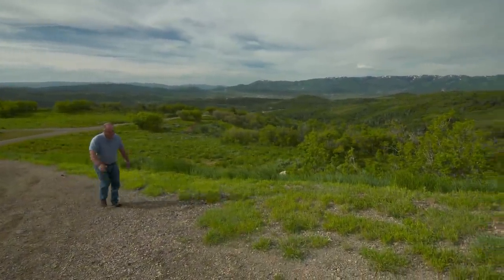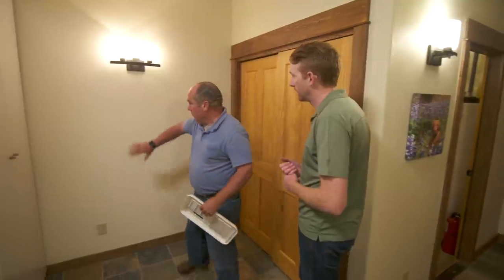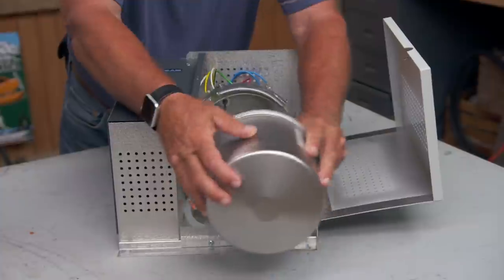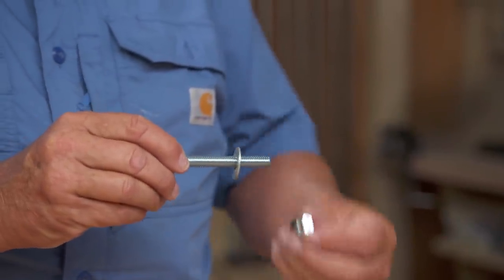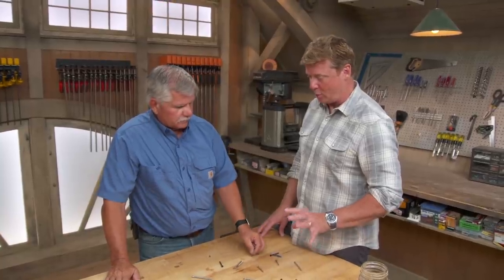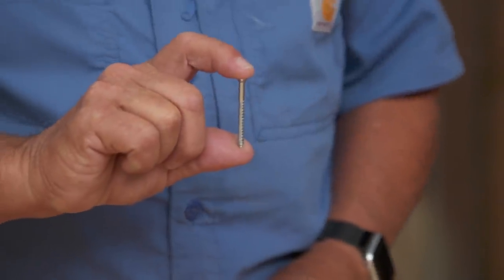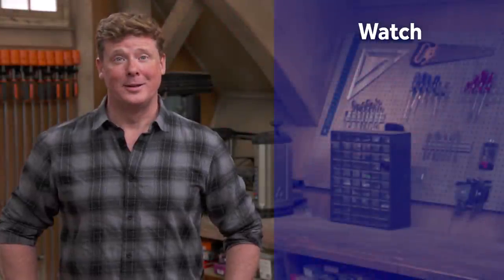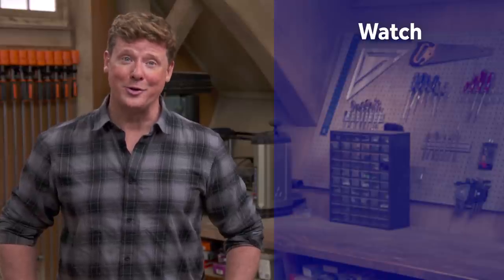ASK This Old House | Ductless Humidifier, Planters (S18 E4) FULL EPISODE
Tom explains the uses and purposes of different types of screws; Richard travels to Park City, Utah to install a whole house ductless humidifier; Ross and Richard discuss changes to electric bill payment structures; Jenn installs a front entry planter for a homeowner that will last through the winter.

How to Install a Whole-House Ductless Humidifier

Richard installed an Aprilaire 865 Whole House Steam Humidifier with a Wall Mount Fan for Homes without HVAC Duct System. The unit has a higher capacity to account for the vaulted ceilings in the homeowner's house despite the smaller square footage.

The other tools and materials required for installation, including the copper tubing, drills, and wrenches can all be found at home centers.

After the segment, Richard discussed a different kind of whole house steam humidifier, which is called an AcuSteam Steam Humidifier, which is manufactured by Thermolec.

How to Decode Screws

All the different screws Tom demonstrated can be found at home centers. The gauge Tom demonstrated to help determine the correct screw head size is called a bolt gauge and can be found at home centers as well.

How to Install Winter-Proof Entry Planters

Jenn planted two boxwoods and underplanted them with ivy. Both of these plants and the potting soil to plant them in can be found at home centers. Jenn reused the planters the homeowner already had, but planters similar to that can be found at the home center as well.

To insulate the planter, Jenn cut squares of FOAMULAR 150 rigid foam board insulation, which is manufactured by Owens Corning.

Jenn also used broken shards of old terra cotta pots to allow for more drainage at the bottom of the planter, which can be found at any nursery or home center.

To protect the boxwoods during the winter, Jenn recommends spraying an anti-desiccant spray. The one she referenced in the workshop is Wilt Pruf.

Category: HVAC, Plumbing
Manufacturer
Aprilaire

865 Whole House Steam Humidifier

Category: HVAC, Plumbing
Expert assistance
Lee’s Heating and AC

Category: Design, Furnishings, Landscaping
Manufacturer
Owens Corning

FOAMULAR 150 rigid foam board insulation

Category: HVAC, Plumbing
Manufacturer
Thermolec

AcuSteam Steam Humidifier

Wilt Pruf
Manufacturer
Wilt-Pruf Products, Inc.

anti-desiccant spray